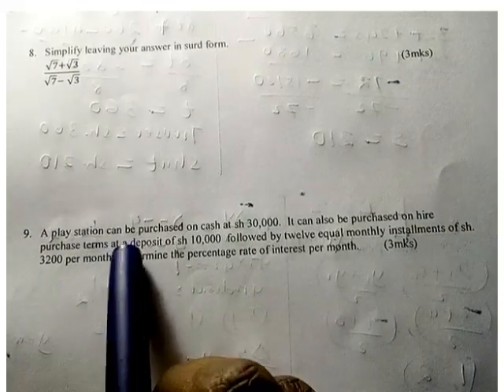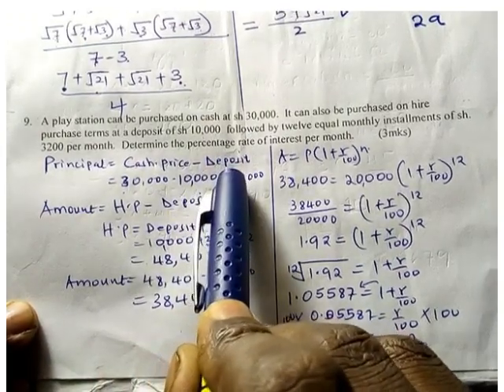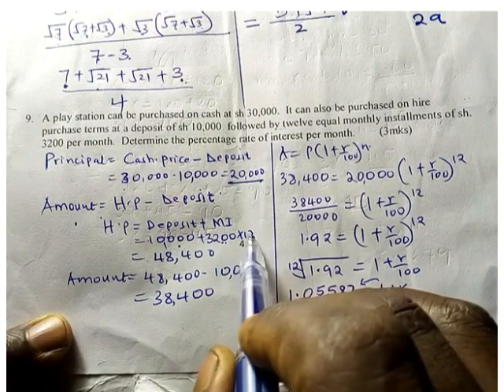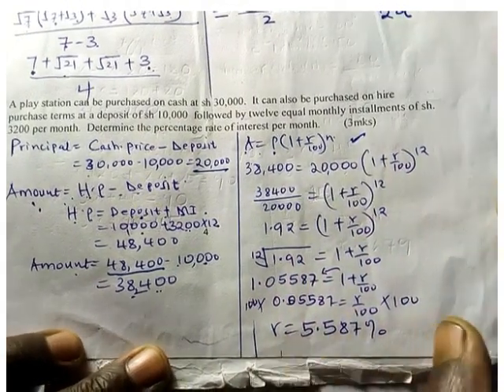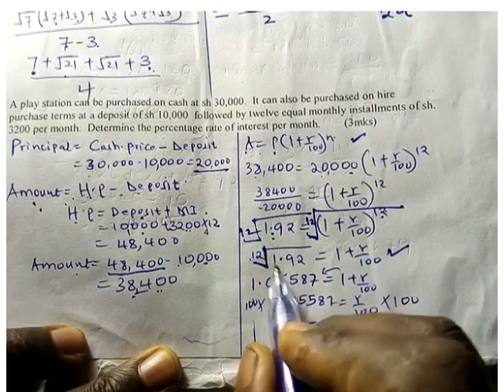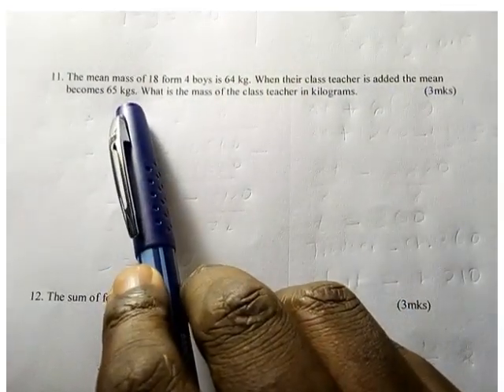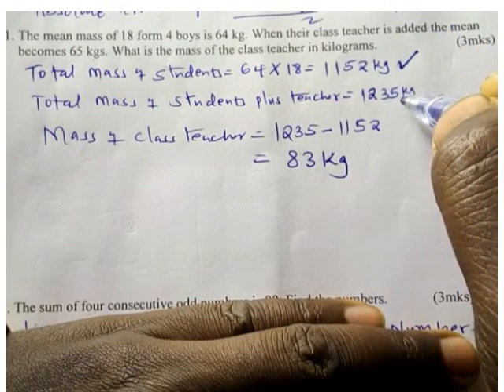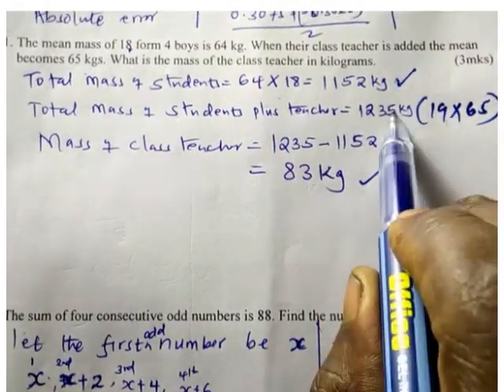KCSE 2025 MATHEMATICS PREDICTIONS 1